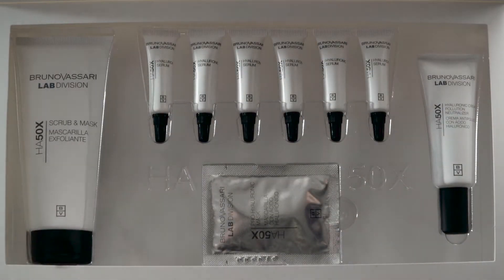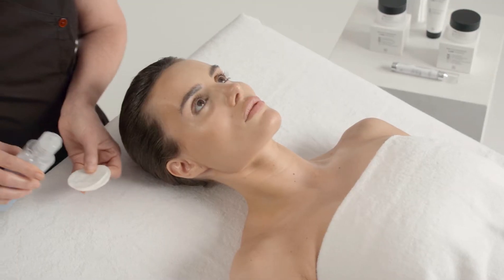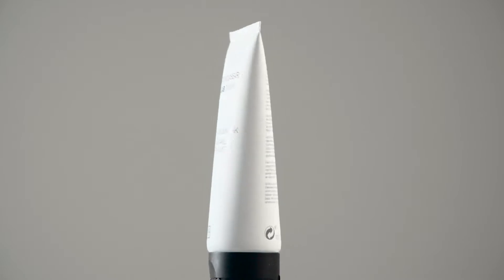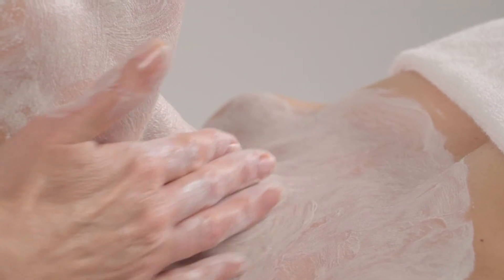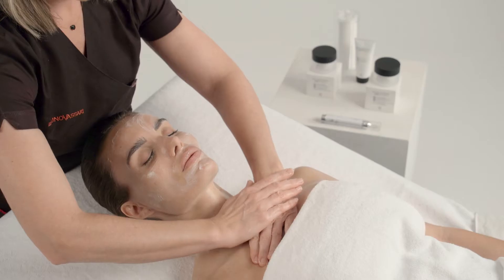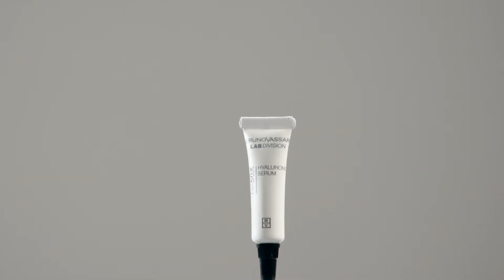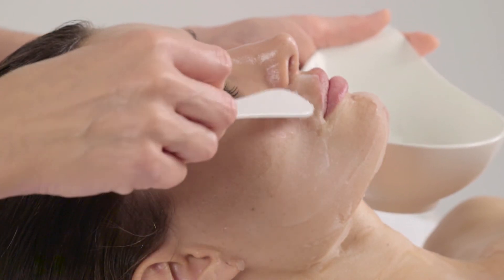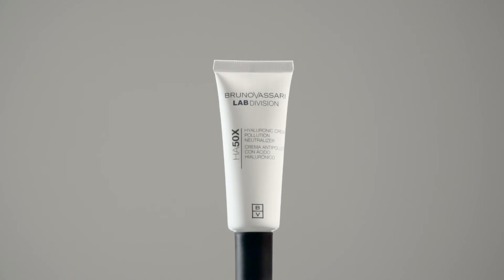Hidratare si lifting instant cu Bruno Vassari LAB DIVISION HA50X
Terapia intensiva cu o concentratie foarte ridicata de acid hialuronic pentru hidratare si lifting instant. Acidul hialuronic este unul din principalele componente ale pielii.

Cu trecerea timpului, prezenta acestuia scade treptat, determinand aparitia ridurilor si pierderea fermitatii pielii. Misiunea tratamentului HA50X este aceea de a ajuta cresterea concentratiei de acid hialuronic cutanat, pentru a oferi pielii un aspect neted, tanar si luminos.

Tratamentul este indicat pentru toate tipurile de ten, cu precadere indicat tenului deshidratat.

Produsele gamei contin: Acid hialuronic cu masa moleculara mare (ramane la suprafata tegumentului, captand apa si mentinand hidratarea) si acid hialuronic cu masa moleculara mica (hidrateaza dermul in profunzime, actionand asupra apei intracelulare si stimuland secretia de colagen).